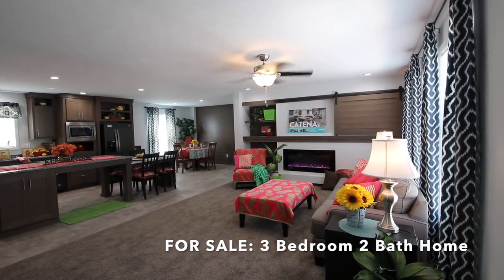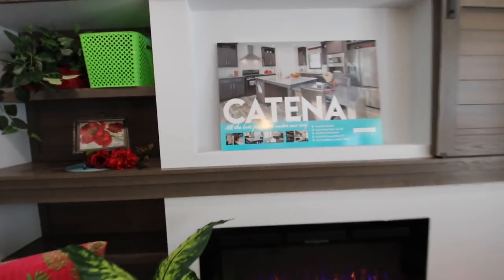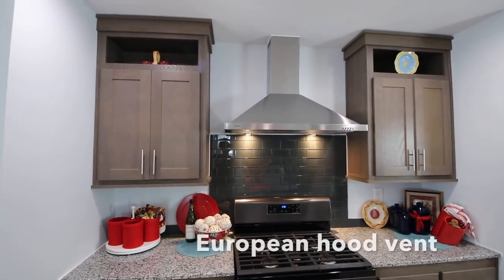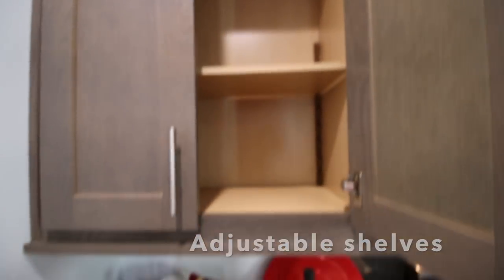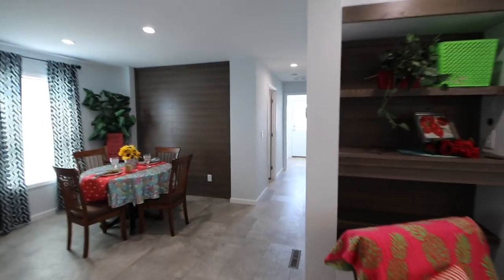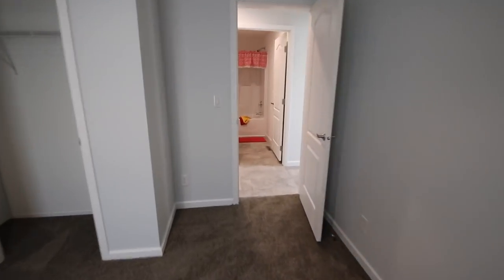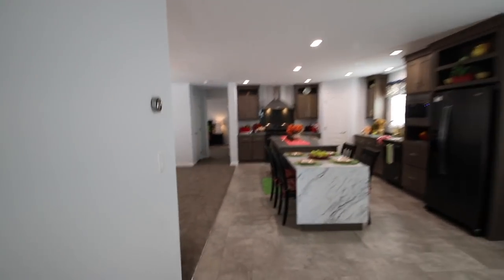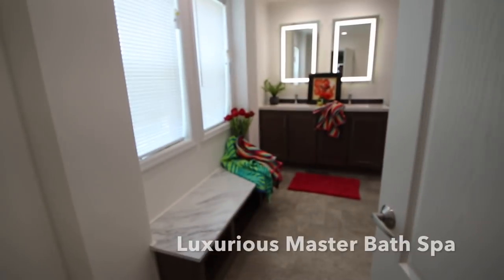SOLD (Catena) 3 Bedroom Manufactured Home 6715 Old Egg Harbor Rd NJ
3 Bedroom, 2 Bath "Catena" Premium 1493 Sq Ft Home located at 6715 Old Egg Harbor Rd, Egg Harbor Twp, NJ 08234 in Harbor Crossings Manufactured Home Community

Sold $145,000

Includes:
Nest Thermostat
Insulation R30 Roof
R-11 Floor
R-19 Walls
Sunburst Fiberglass front door with Deadbolt
Rear Door 9 lite fiberglass
Multimedia Jack and receptacle
50” Napoleon Fireplace with concealing Barn Door
Drywall throughout
LED can lights throughout
Living Room Paddle ceiling fan
Linoleum throughout
Carpeting in 3 bedrooms and Living Room
Black Stainless Steel Gas range
Black Stainless Steel Refrigerator side by side with ice dispenser
Black Stainless Steel Dishwasher
Stainless Steel Built-in microwave
Stainless Steel European Range Hood
Solid Wood cabinets with European Door Handles
Granite Island Countertop
Granite Sink Base countertop
Granite Countertop next to Range
Catena Waterfall Island with Island Waterfall Countertop
(island is approx. 40x84 and the additional waterfall approx. 30x48)
Ceramic tile Backsplash
Stainless Steel 33 x 19 x 8 Deep Kitchen Sink
Kitchen Single Lever Faucet with pullout spray head
Walk-in Pantry with 4 wire shelves
Ceramic Behind Range
Master Bath Cultured Marble Double Bowl Vanity
Master Bath Rectangle Porcelain sinks with European radiant Faucet
Master Bath 48 x 60 Agile Shower
Master Bath Vanity Mirrors 24 x 36 with Led Frame lighting
Master Bath Bench with Cubbies
Hall Bath 1 Piece 60” Fiberglass tub
Utility Room with laminate Countertop, wire shelving PLUS Laundry sink and faucet
Drapery Package with Mini blinds

1) minimum 10 % down payment
2) Credit score of 650 or better
3) No more than 43% debt to income ratio

STEPS
, fill out our 15 Pre-Qualifying Questions
2) Receiving and reading our Informational Email
3) Confirm the 15 Pre-Qualifying Questions
4) Fill out our Resident Application. Must be completed by all adults (18 and older) to reside in the home. All persons to reside in the home are to be listed, including children. $40 non refundable cash per adult to process the application. Email for Mail-in instructions. Offices are closed to the public
5) Once approved we will provide you with a courtesy list of NJ Manufactured Home loan originators that, as far as we know, are the only ones in NJ who offer loans for MANUFACTURED HOMES in a LAND LEASE COMMUNITY.